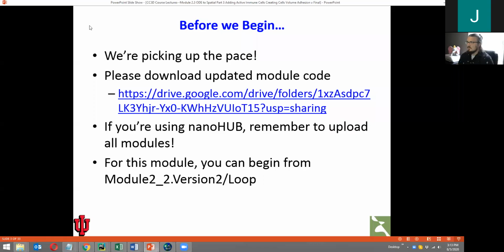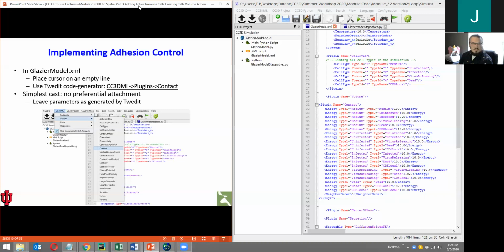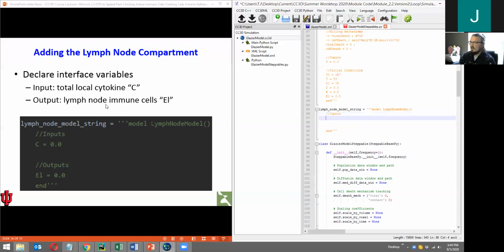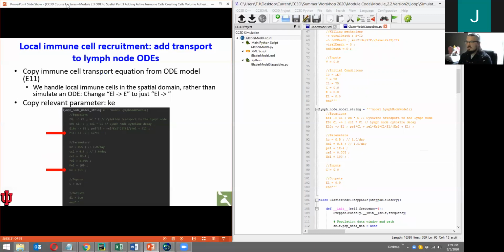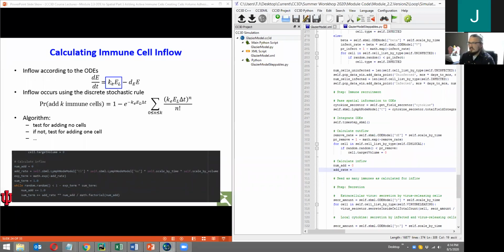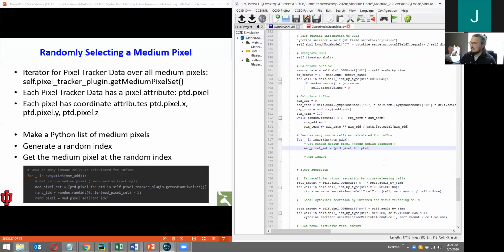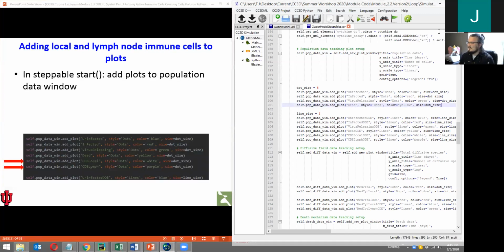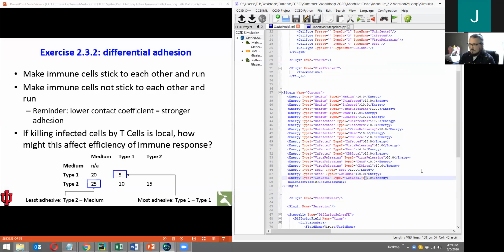CC3D Workshop 2.3: Implementing the Viral Infection Model — Part 3: Adding Immune Cells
Presented by TJ Sego